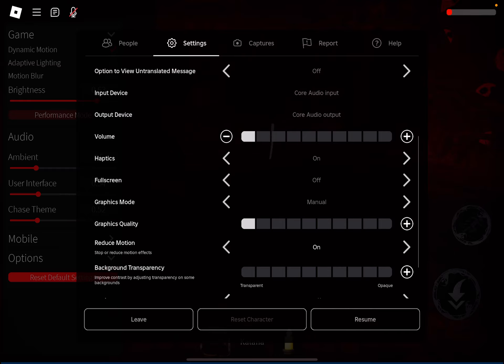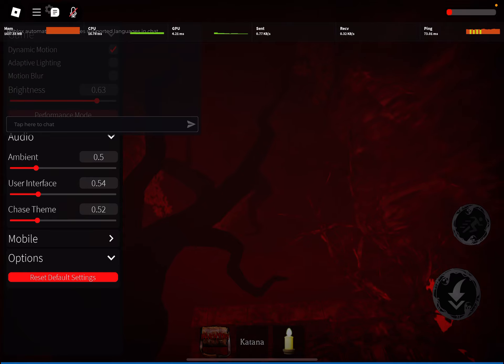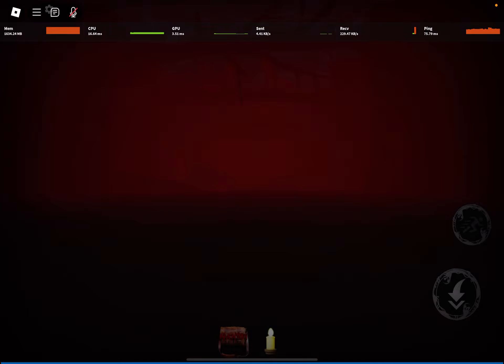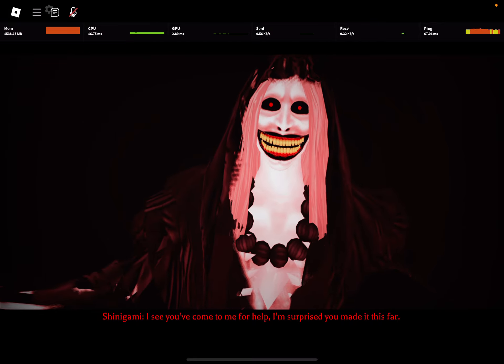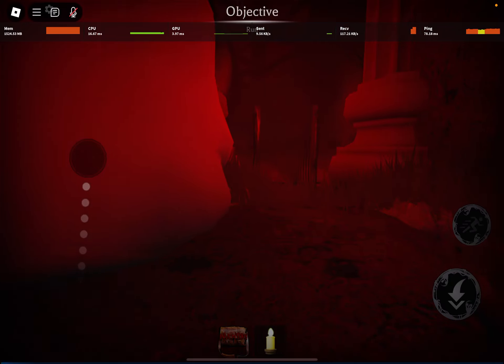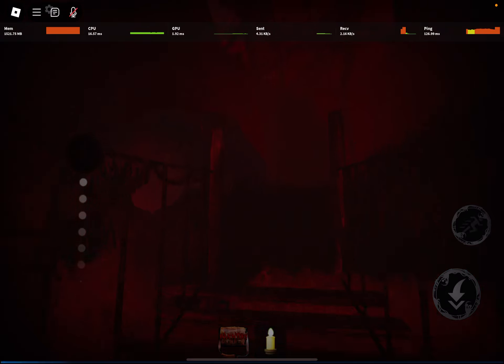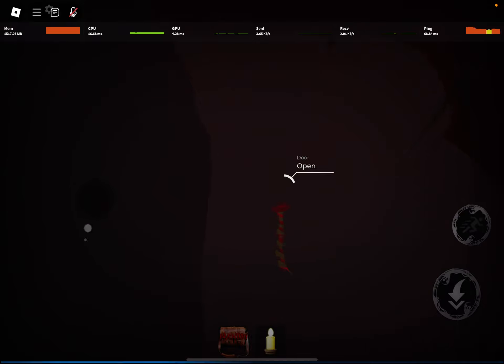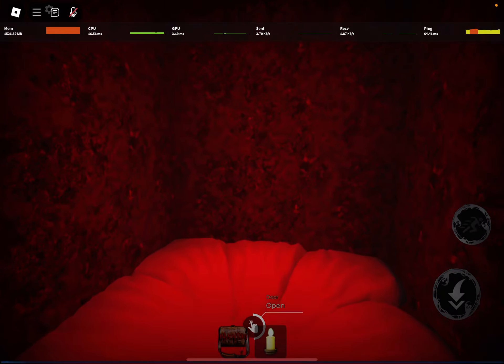shinigami practice run the mimic